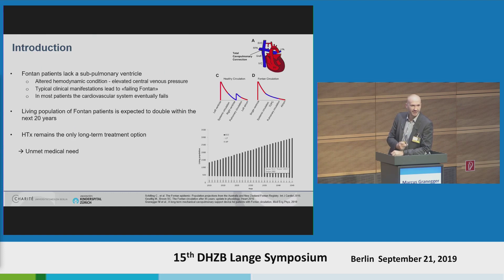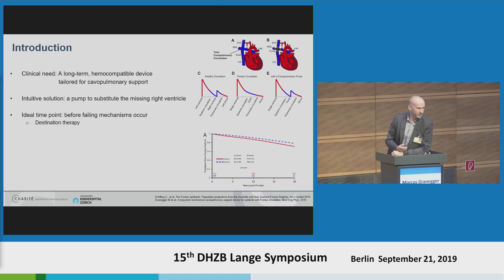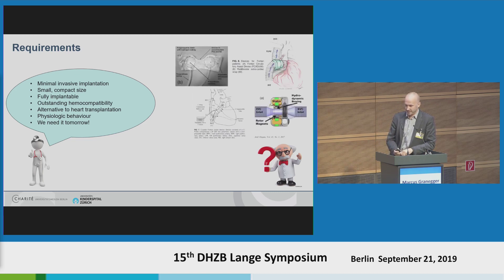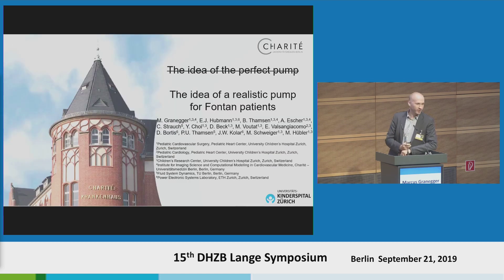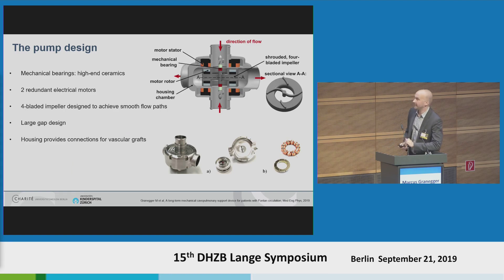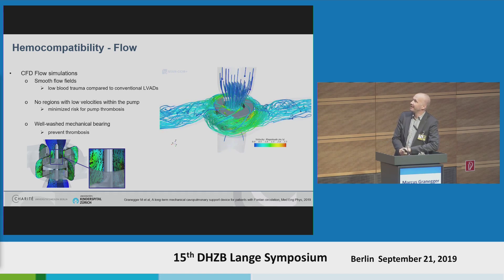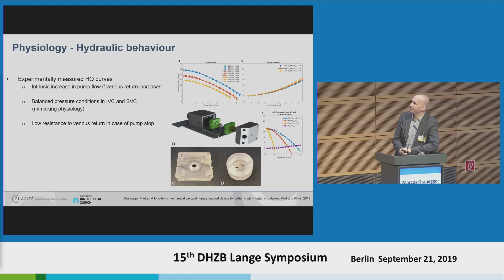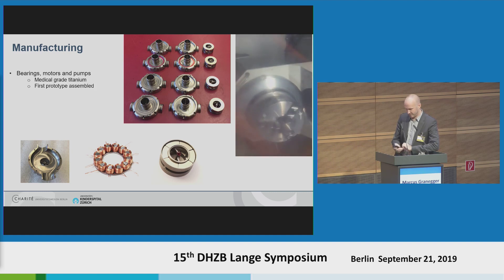Granegger: "The idea of the perfect pump"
"The idea of the perfect pump"